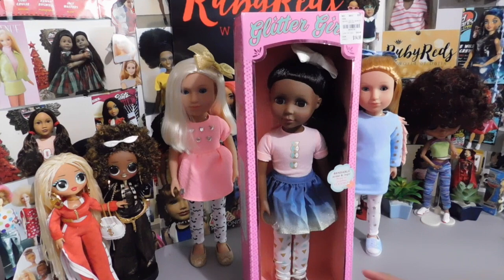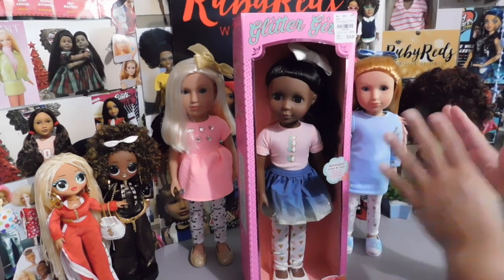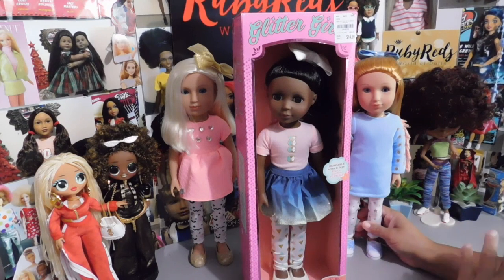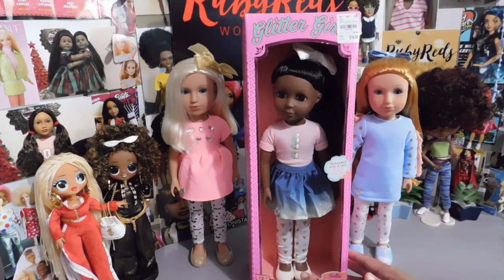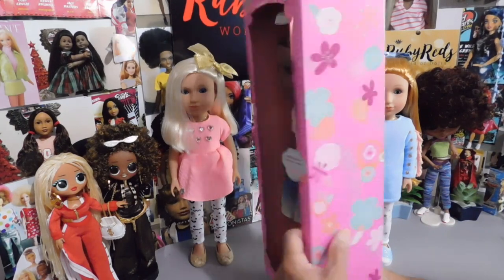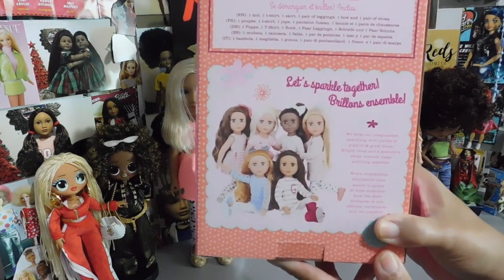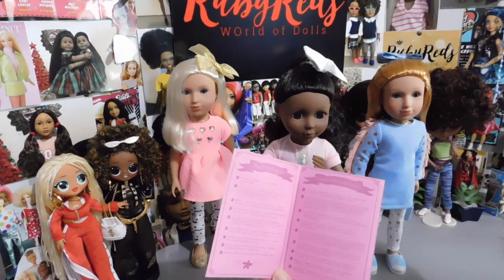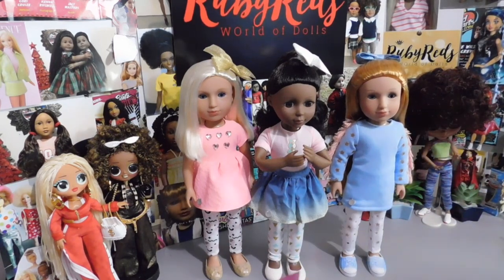Glitter Girls Keltie Review